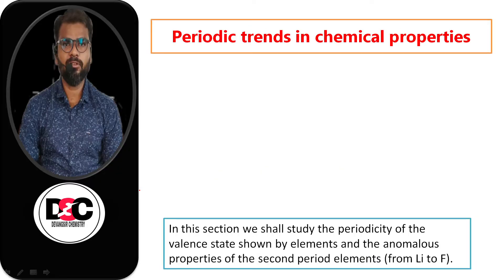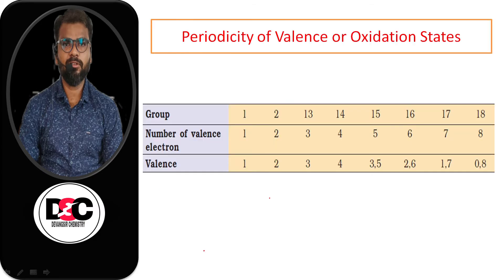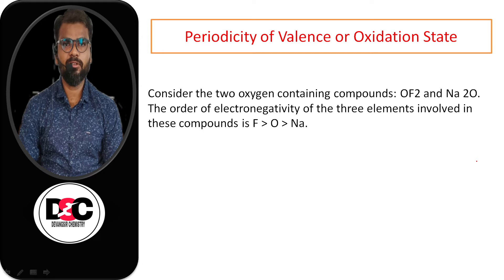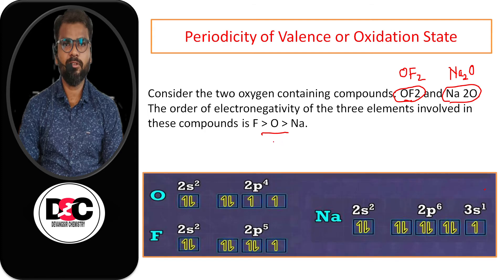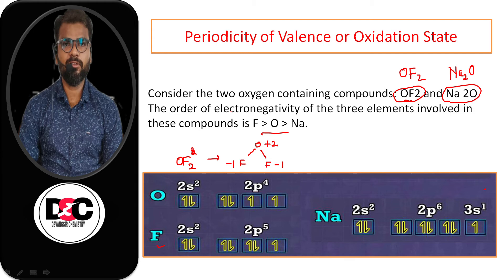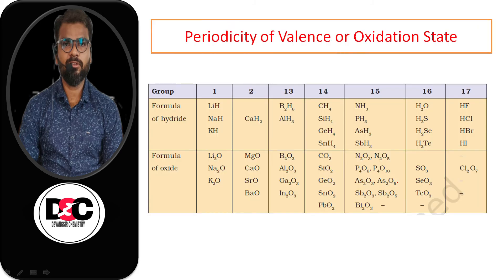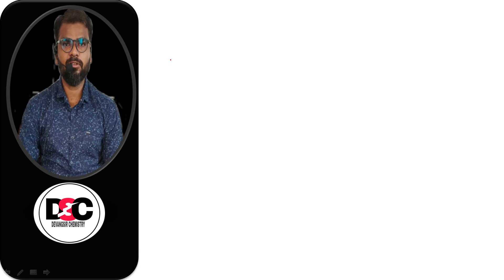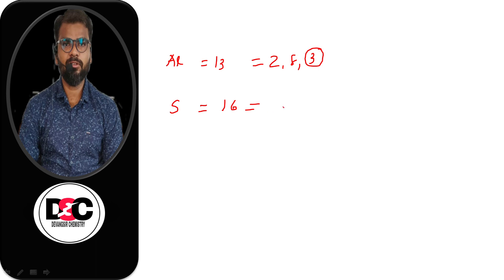Classification of elements & periodi -L-11 | In English | Class 11 | Chemistry | Devang Prajapati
HELLO BACHO

Points of this video
Valence and oxidation states

THanks